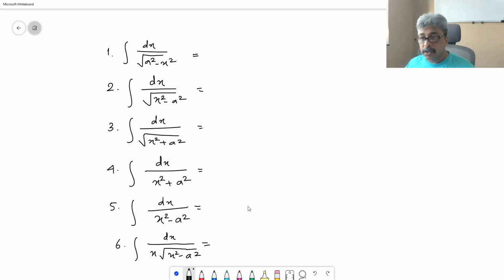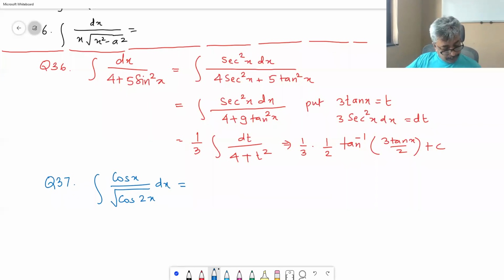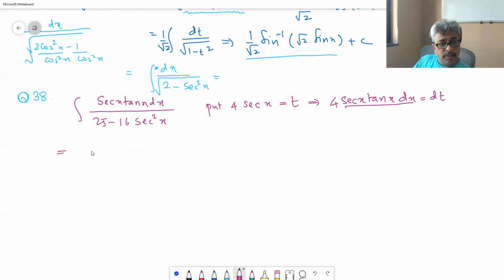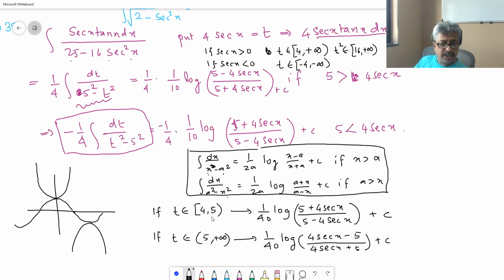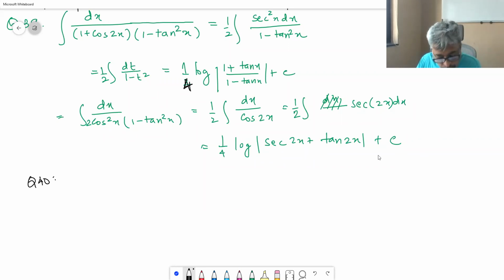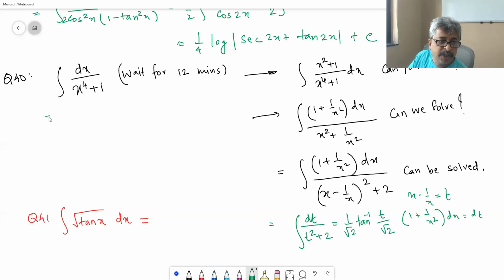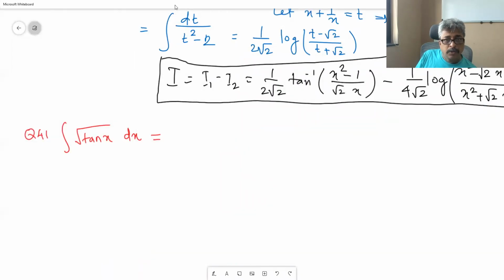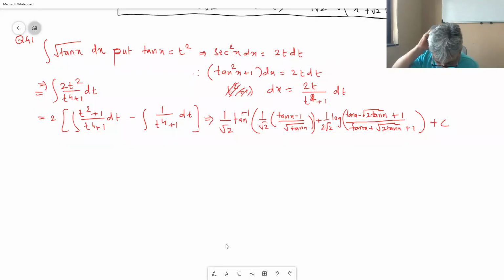Indefinite Integration 4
Indefinite Integration 4, Subodh Pethe, M. Prakash Institute, Pune